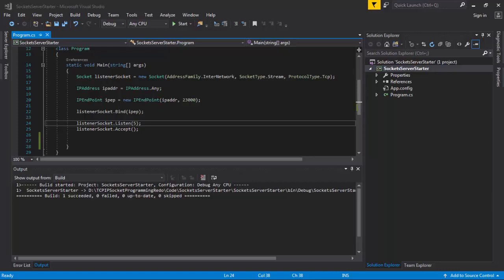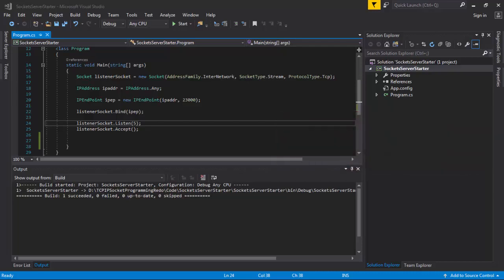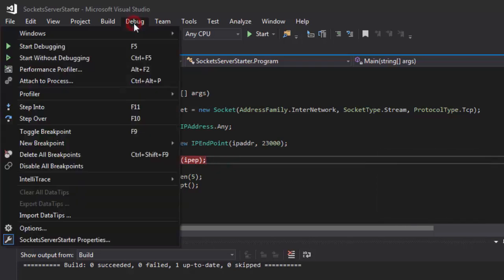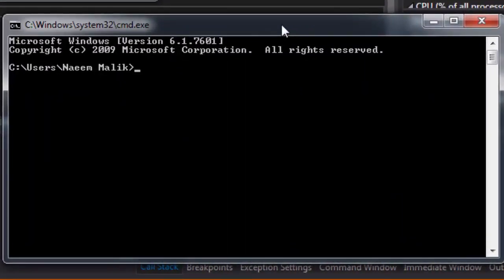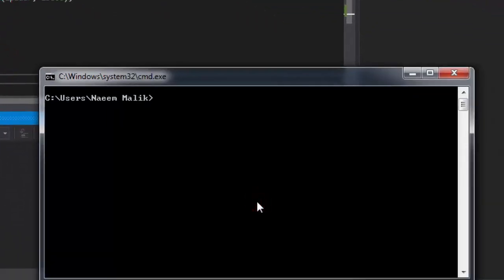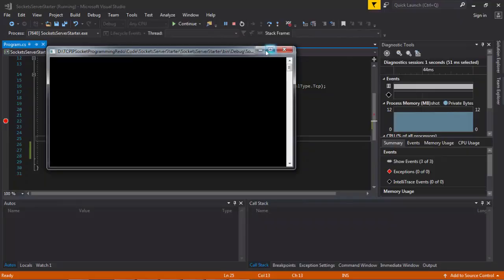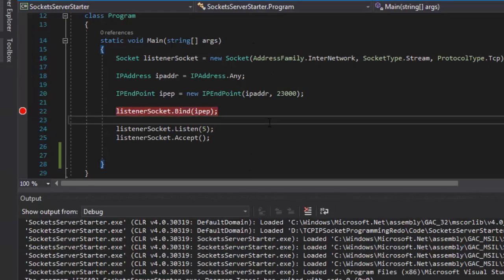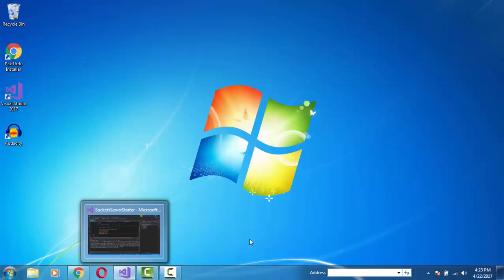Demo - Accept Incoming Connections on Socket Using Telnet as Client